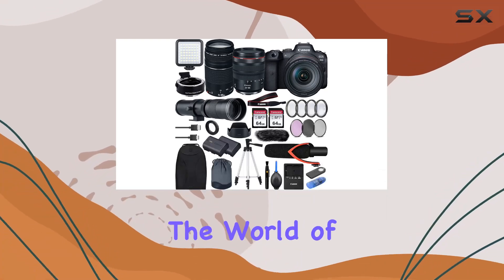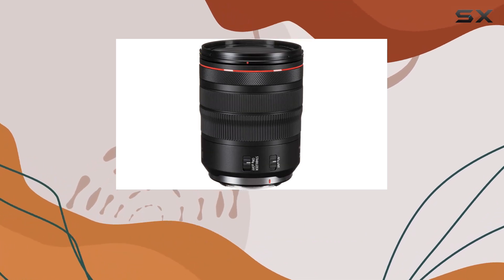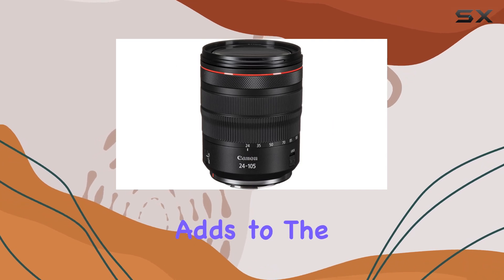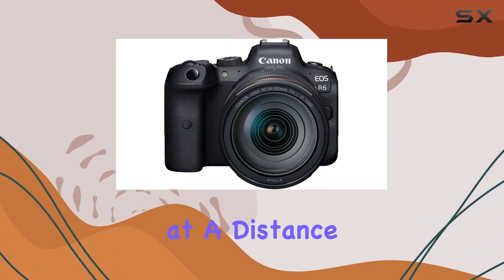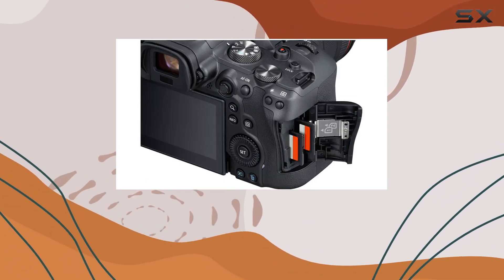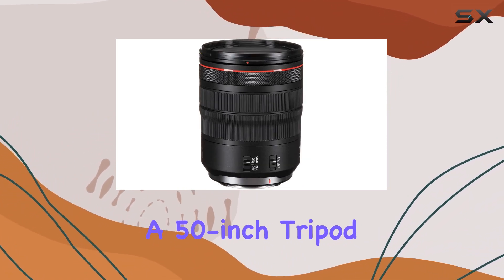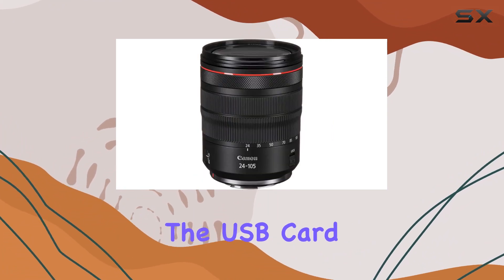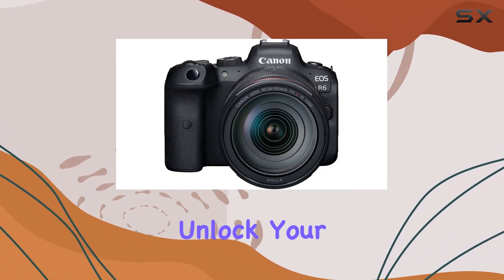Unlocking Creative Potential: Canon EOS R6 Mirrorless Camera Bundle Review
0:00 Intro
0:06 Review

Things that we mentioned in this video:
Canon EOS R6 with : B098XSP3ZY